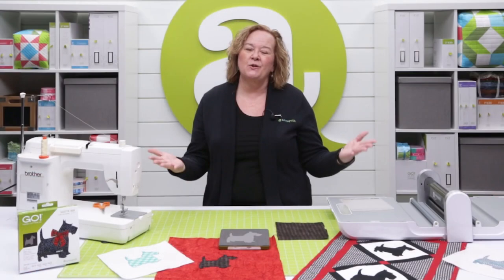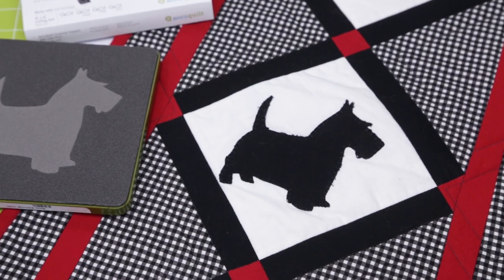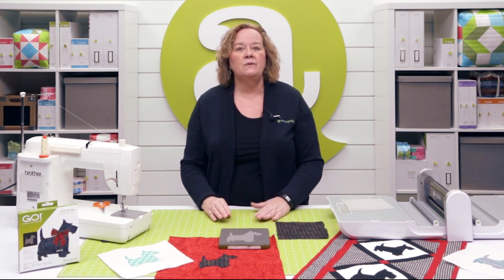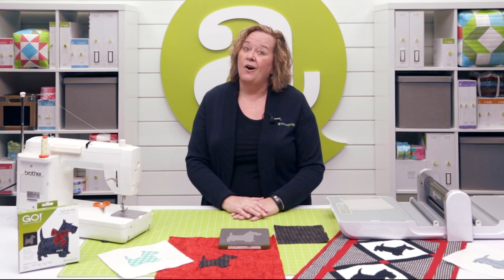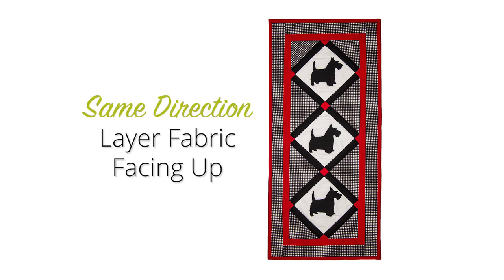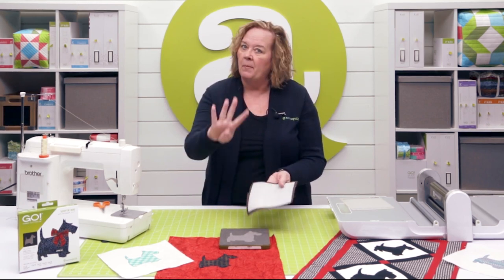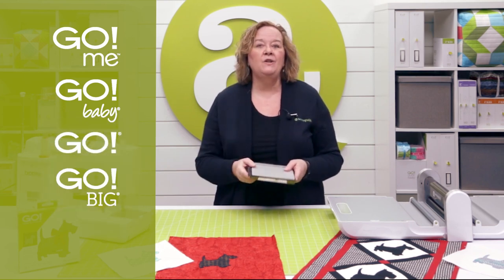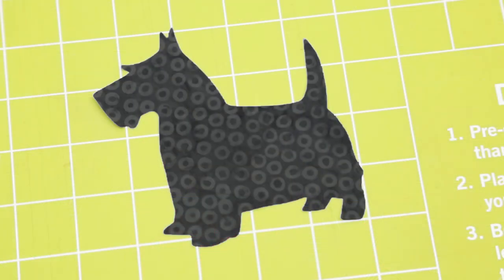Learn easy applique with the AccuQuilt GO! Scottie Dog Die!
This charm pack friendly adorable applique shape is easy to cut perfectly every time with your favorite AccuQuilt GO! Fabric Cutter! Quickly cut four layers of perfused cotton fabric and have a handful of furry friends in no time!
Products Featured in this Video
FREE GO! Scottie Dog Table Runner Pattern
FREE GO! Scottie Dog Embroidery Designs
GO! Cutting Mat 6" x 6" 2 Pack